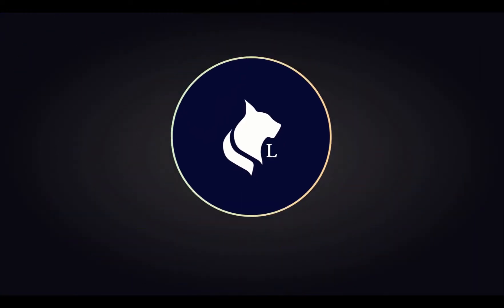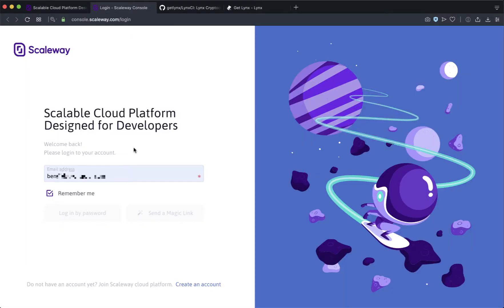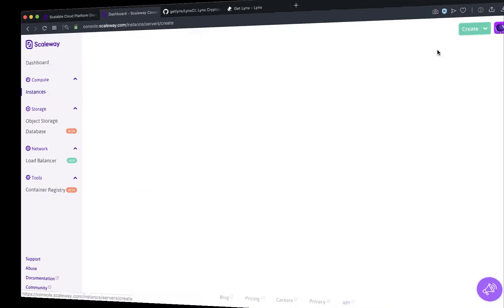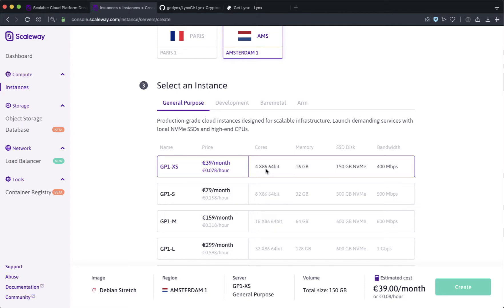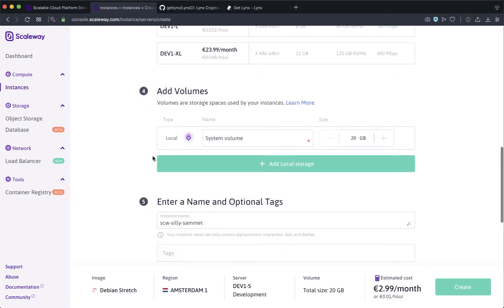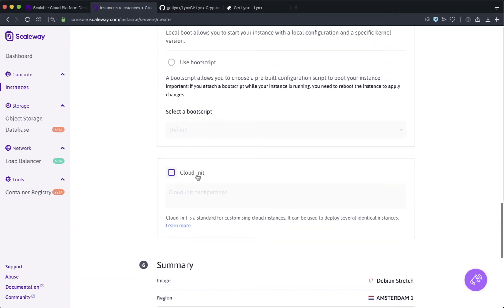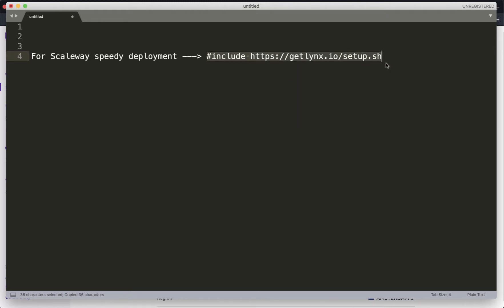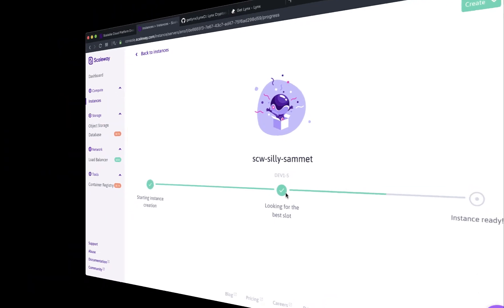Deploy a node to mine Lynx Cryptocurrency in 60 seconds!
In this video, we assume you already have a account set up. Be sure to set up your account and configure your root SSH key on your computer first. It will make it much easier to log into your new Lynx node when it's done.

We recommend waiting at least 15 hours before logging into the new node so it has time to completely sync the 'mainnet' blockchain. This node will start mining on its own automatically. After the 15 hour wait time, you can log into the root account and adjust the /root/.lynx/lynx.conf file with your own Lynx addresses to claim your mining rewards.

Note: Be sure to have at least 1,000 Lynx in each of your addresses - the more address you have, the better the results.

Special Note about Scaleway: The default settings in the /root/.lynx/lynx.conf will prevent the CPU from exceeding limits of the Scaleway platform. No need to increase these limits, it doesn't have a huge effect on your mining rewards AND you don't risk having your miner shut down by Scaleway.